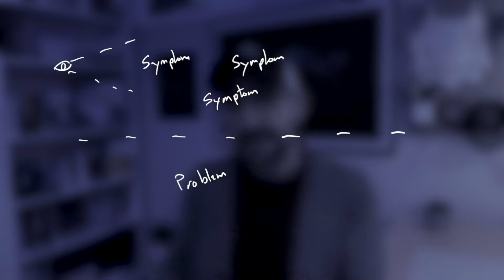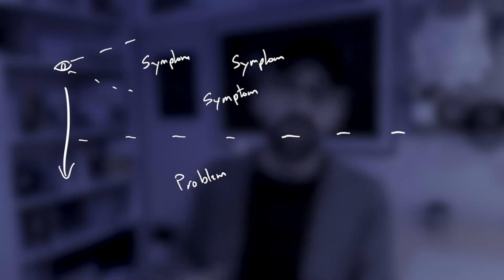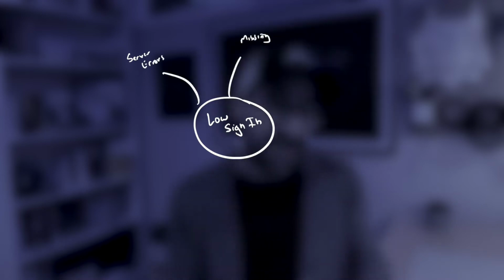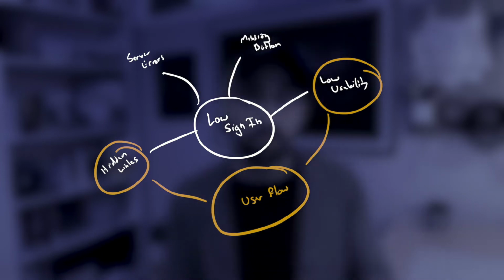How to handle UX problems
👋🏻 Hey Designers! In this video, we’ll explore how to understand problems in UX. It’s important to recognize the difference between a symptom that we observe and the core problem underneath. This video will give you some first steps and a basic framework to think about problem understanding for UX designers.

00:00 Hey designer!
00:22 Problems
01:58 Clarifying Problems
02:30 UX Problem Example
04:05 Tree Analysis
05:42 Why are problems important?
07:17 Want more?